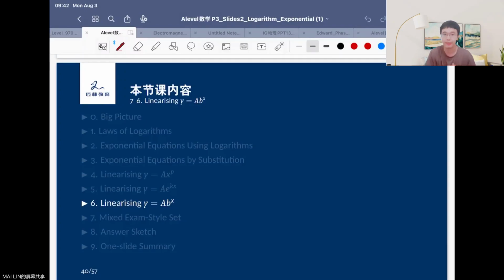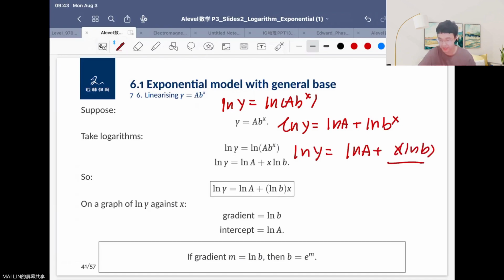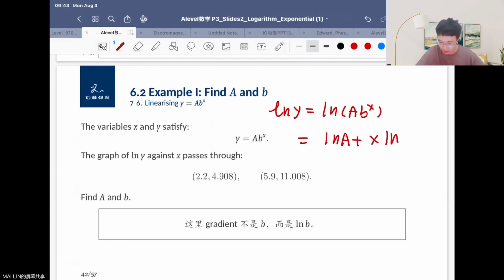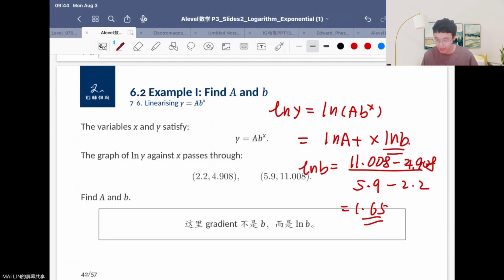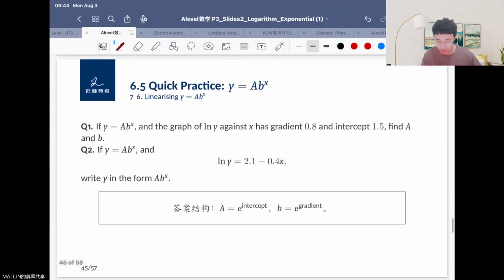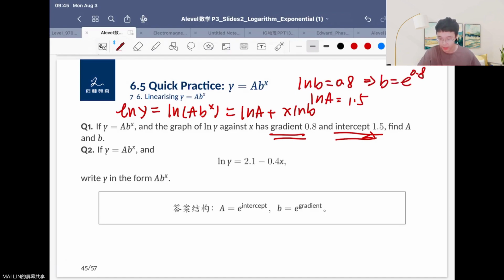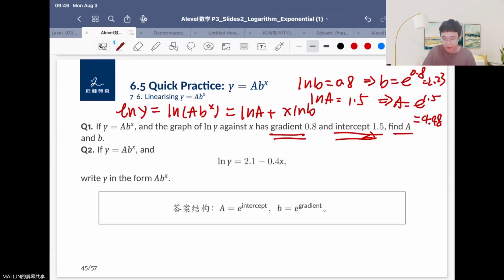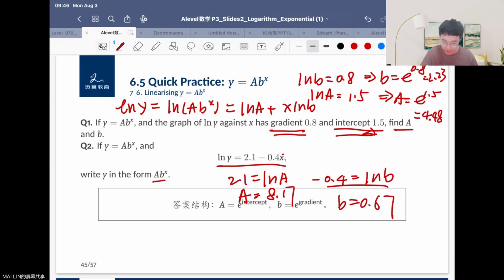A-Level AS Maths P3 | Linearising y=Ab^x Using Logarithms | From Zero to A★ with Mai Lin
In this lesson, we explore one of the most important applications of logarithms and graph transformations in A-Level AS Mathematics P3 — the linearisation of the exponential model y=Ab
x

The equation y=Ab
x
 describes an exponential relationship between two variables. Because this relationship is curved, it is often difficult to determine the constants A and b directly from the original graph.

By taking logarithms on both sides, we can transform the exponential equation into a straight-line equation. This allows us to use the familiar equation of a straight line to determine the unknown constants from the gradient and intercept.

Many students know the logarithm laws but struggle to identify the correct transformed variables or interpret the gradient and intercept correctly. This lesson explains the complete process step by step and demonstrates how linearisation is used in A-Level examination questions and real-world mathematical modelling.

Whether you are preparing for Cambridge International A-Level Mathematics (9709) or Edexcel International A-Level Mathematics, this lesson provides an essential foundation for logarithms, exponential functions, and data analysis.

📚 What You'll Learn:
What linearisation means
Understanding the exponential model y=Ab
x
Why exponential graphs are not straight lines
Taking logarithms on both sides
Applying the logarithm product law
Applying the logarithm power law
Transforming exponential equations into straight-line form
Comparing the equation with Y=mX+c
Choosing the correct transformed variables
Plotting logy against x
Finding the gradient and intercept
Determining the values of A and b
Interpreting exponential growth and decay models
Solving examination-style linearisation questions
Common A-Level mistakes and exam techniques
💡 Mai Lin's Tip:

Start with the model:

y=Ab
x

Take logarithms on both sides:

logy=log(Ab
x

Apply the logarithm laws:

logy=logA+xlogb

Now compare this with the straight-line equation:

Y=mX+c

Therefore:

Y=logy
X=x
Gradient m=logb
Vertical intercept c=logA

To recover the original constants:

A=10
c

and

b=10
m

when common logarithms are used.

Always identify the transformed variables before attempting to interpret the graph.

🎯 Why This Matters:

Linearising y=Ab
x
 connects several key topics throughout A-Level AS Mathematics P3, including:

Exponential Functions
Logarithms
Logarithm Laws
Straight-Line Graphs
Coordinate Geometry
Mathematical Modelling
Growth and Decay
Experimental Data Analysis
Scientific Modelling

This technique allows complicated exponential relationships to be analysed using simple linear graph methods and is widely used in mathematics, science, engineering, economics, and statistics.

Mailin Education provides a continuously expanding learning platform designed for students studying international and regional local curricula.

On the website, you can access:

Self-developed materials for IGCSE, A-Level, IB, AP, and regional curricula
Original textbooks, structured course notes, and learning materials
Topic-based practice exercises
Classified past-paper questions organised by chapter and topic

Our complete learning pathway supports students through:

Understanding Concepts → Practising Skills → Mastering Exam Techniques → Achieving A★ Results

Visit mailinedu.com to explore more self-developed textbooks, classified past papers, practice exercises, complete past papers, free resources, and structured revision systems.